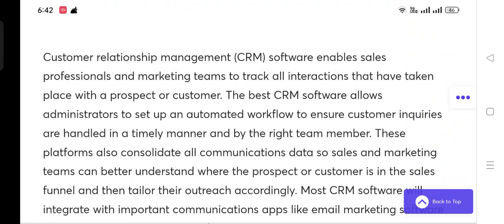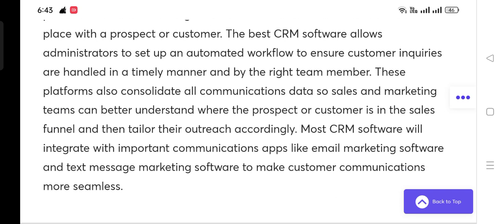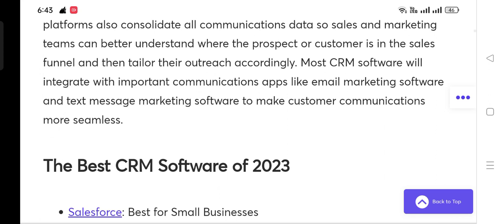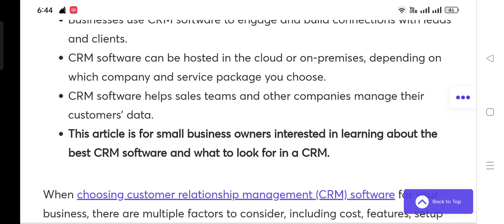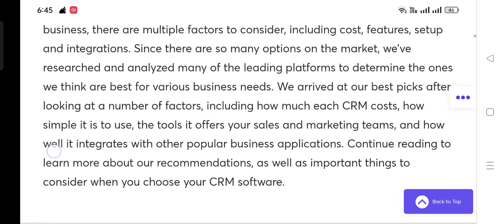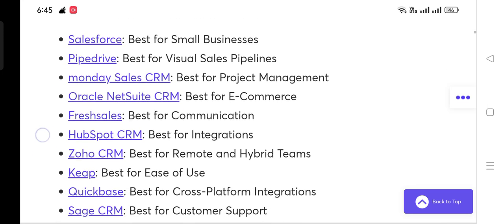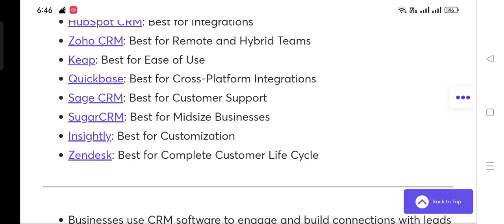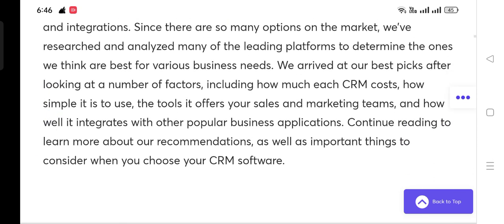What is CRM| CRM Software | CRM software for business